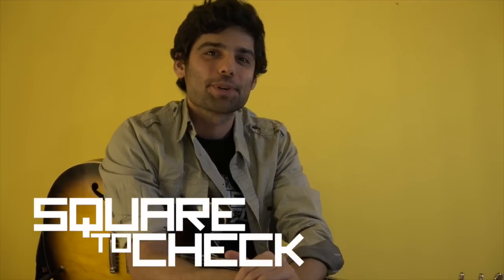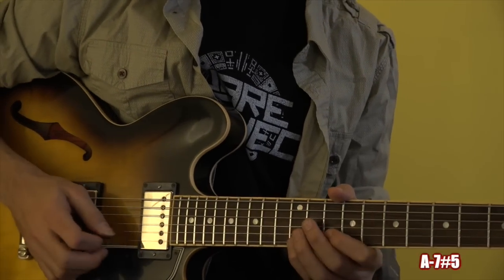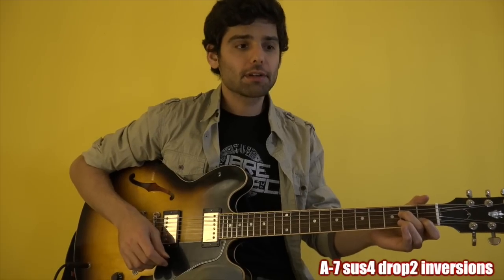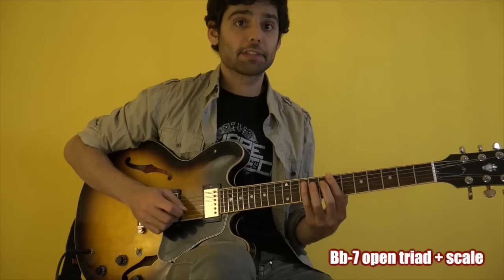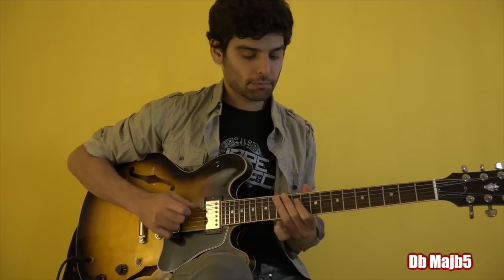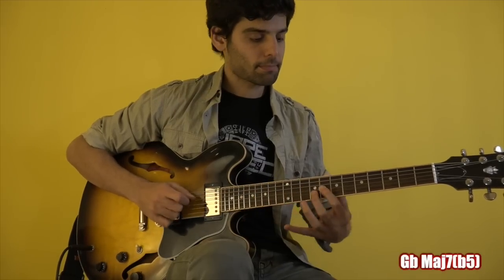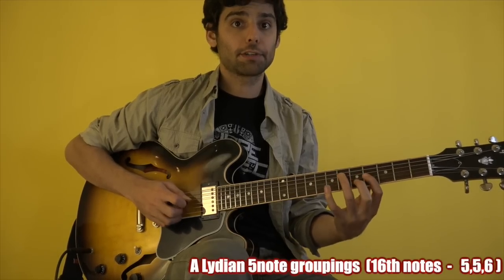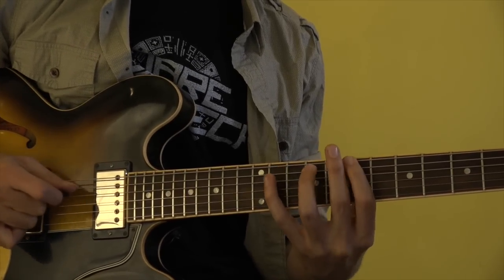How To play The Uno unison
Since 2001 Daniel has been able to keep steady and effective progress In his musicality and Guitar playing, helping hundreds of students around the world achieve BIG results. So how was Daniel able to do that? Watch this video to find out one of the main ways he Implemented.

Guitar Idol Finalist of 2016 Daniel Weiss has respected the world over for his unbelievable skills, Unique approach, and teaching materials.
He has released a string of projects, Such as Square To Check”  which was met with huge critical acclaim. Daniel is also a Berklee College of Music graduate, and a co-composer/orchestrator with various top symphony orchestras in Israel. Daniel’s popularity has really peaked in recent years with shows all over the world, He Is featured over Lick Library,Premier Guitar,Guitar Idol and Bass The World.